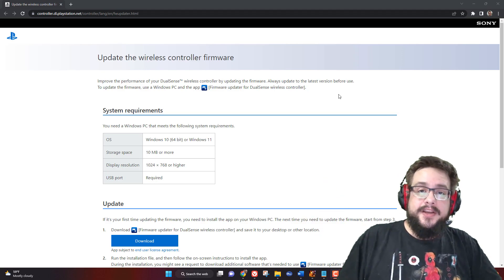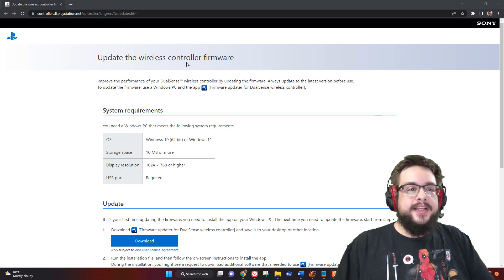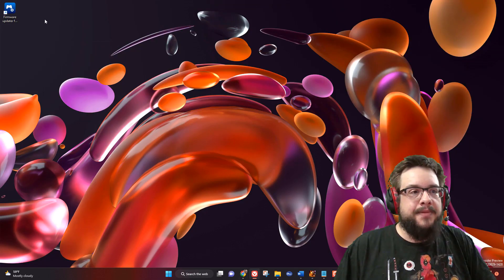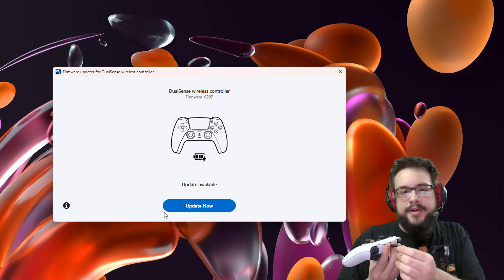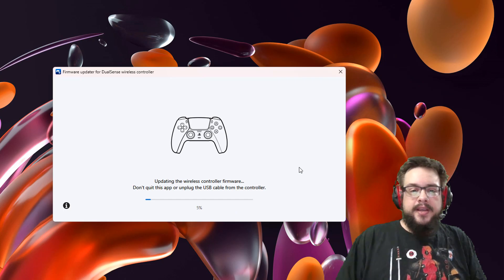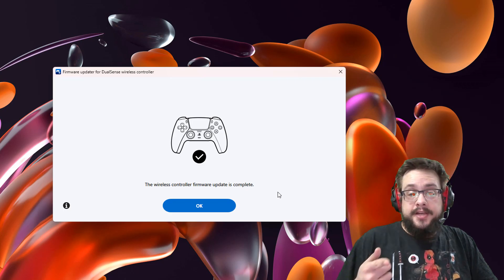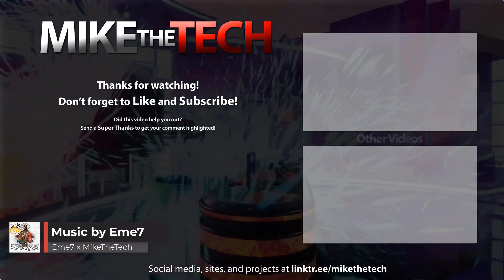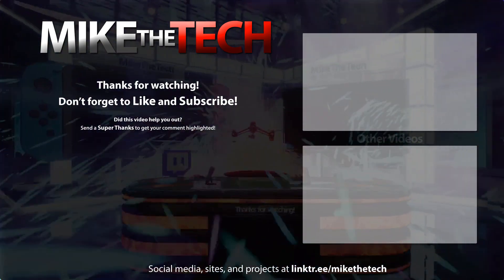How to update your PS5 controller firmware